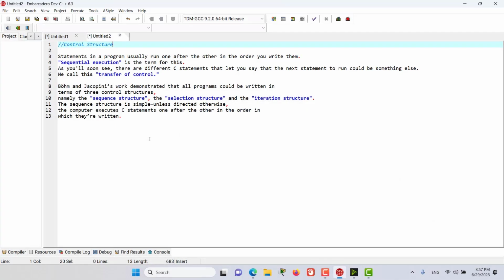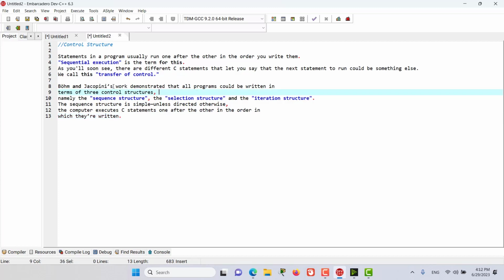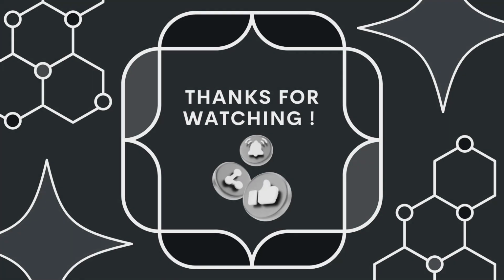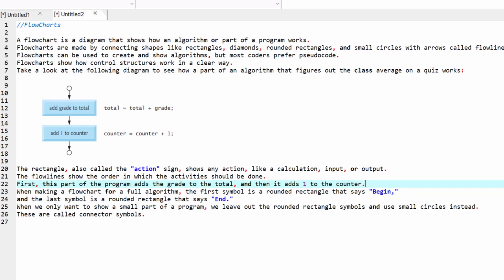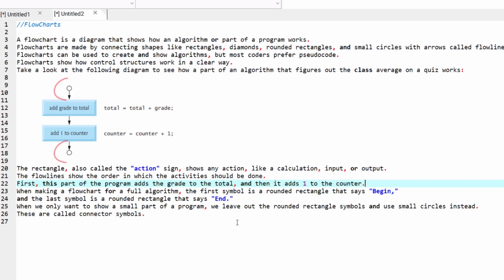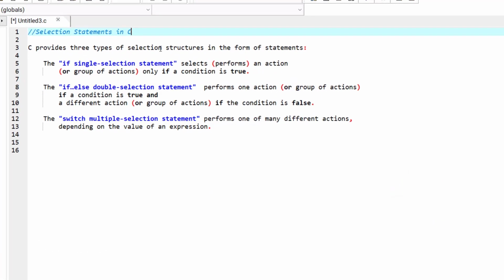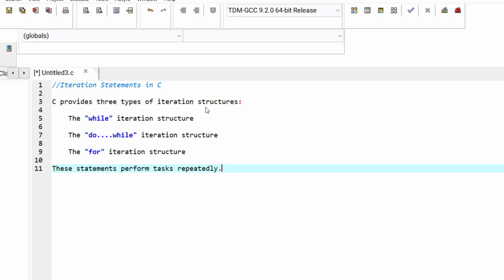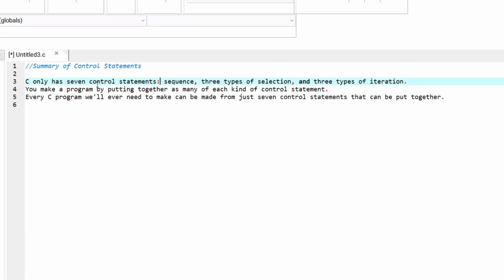Control Structures | Ep. 9 | C Language BootCamp